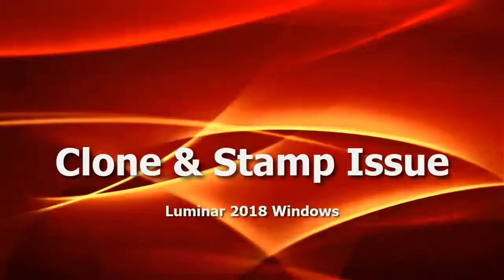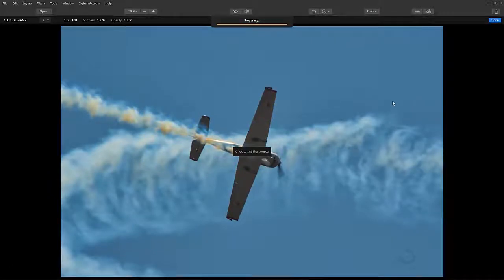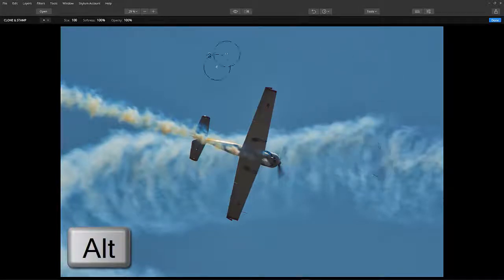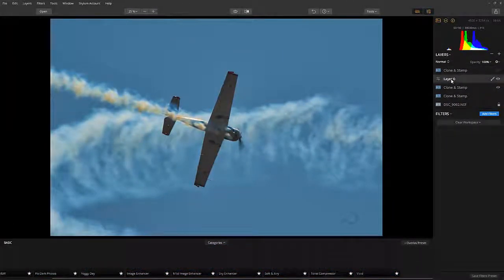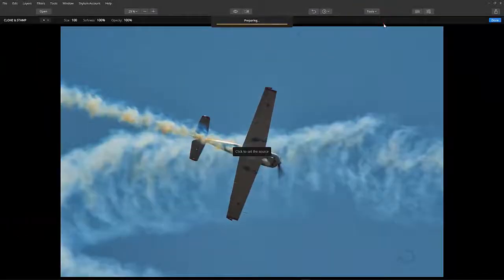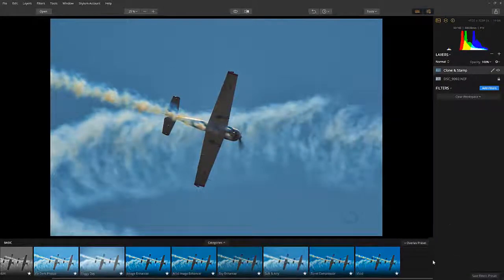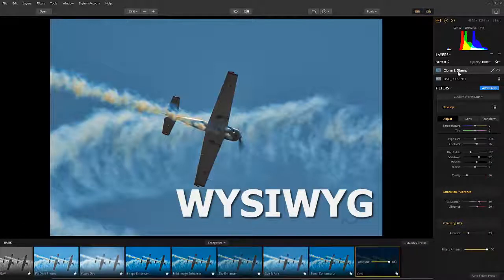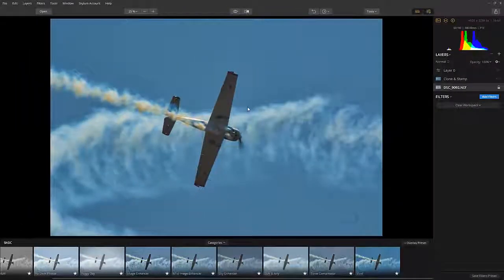Clone and Stamp in Luminar 2018 Windows - Does it Work?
In this short video i will show you one of the major issues that the current update of Luminar 2018 for Windows has with the Clone and Stamp update.

The tool itself is great and extremely easy to use,  but there is something that the tool currently does not do well.

Watch, Learn, Try and Enjoy!